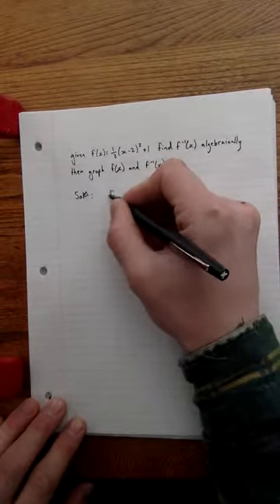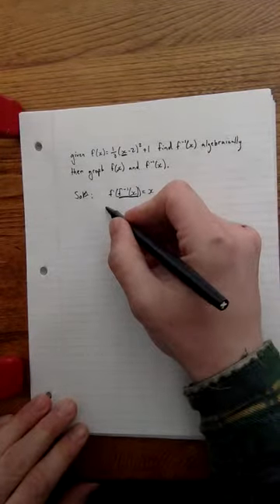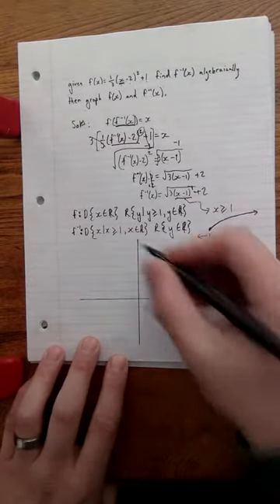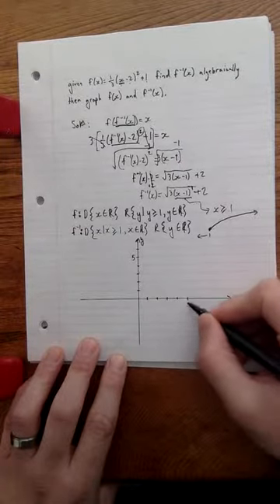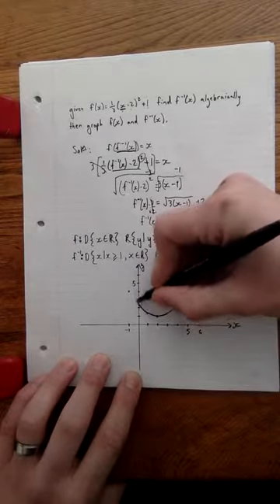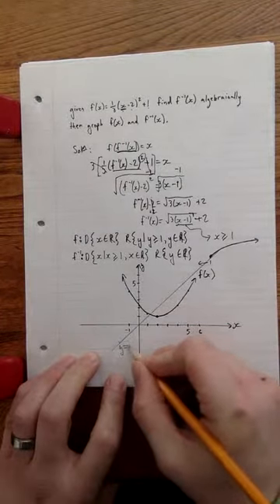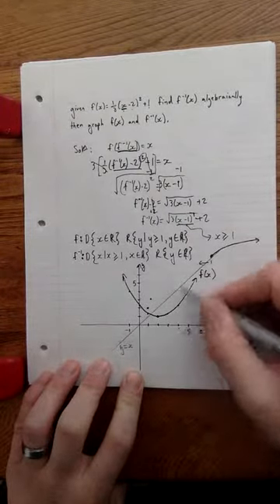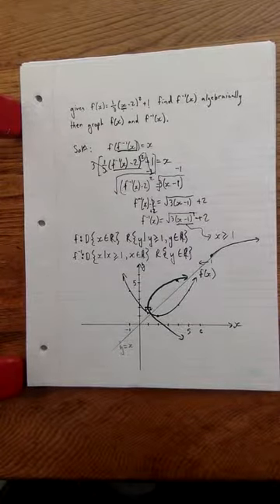Unit 1: Finding inverses algebraically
This video describes how to find the inverse of a function using the inverse identity. It also covers graphing a function and its inverse using a reflection in the line y=x.